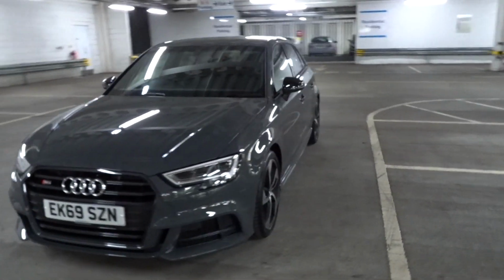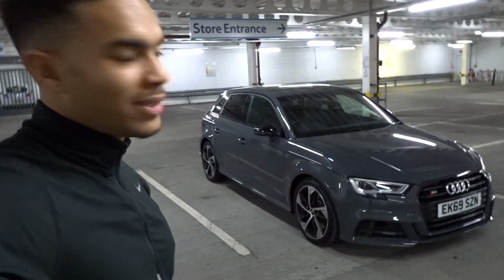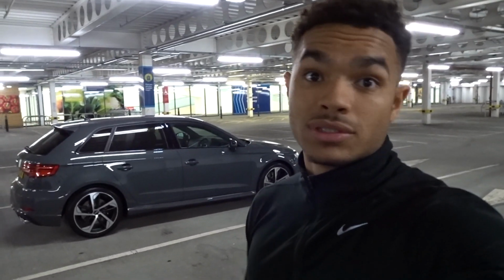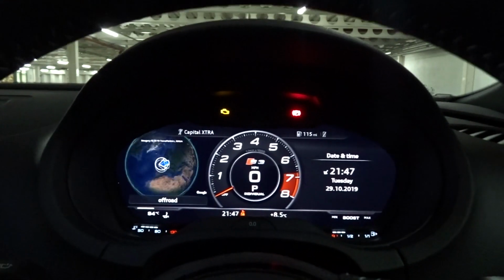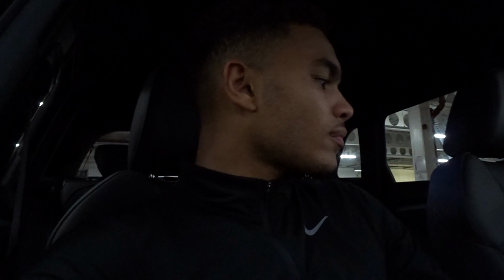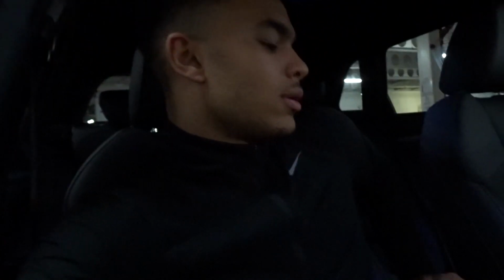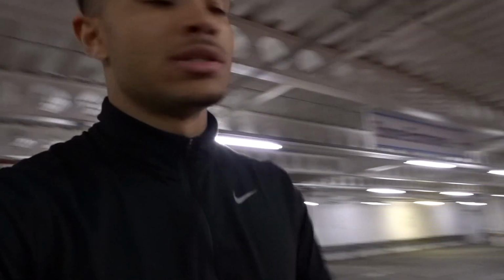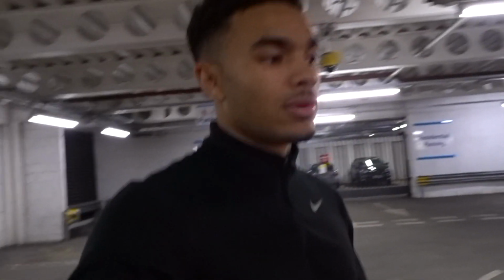MY NEW AUDI S3!!